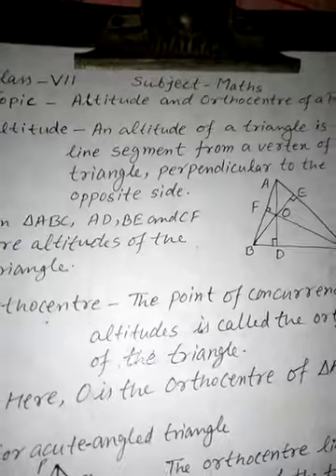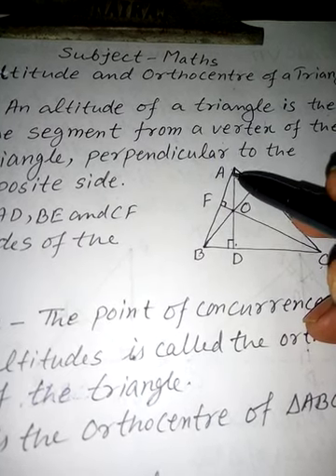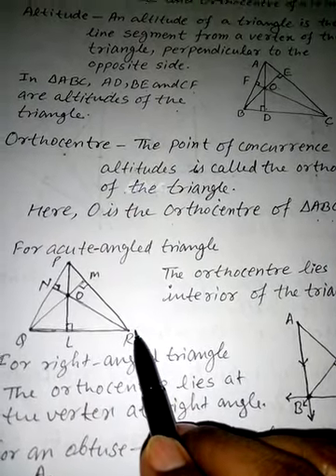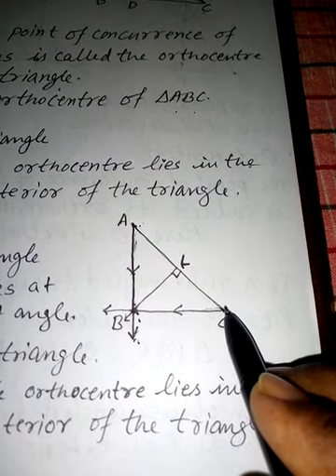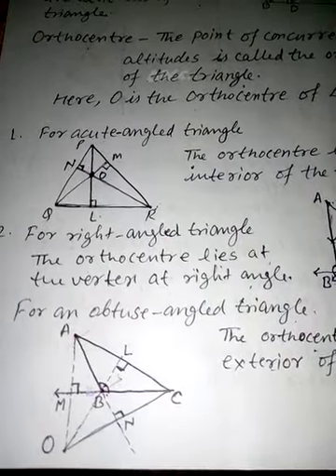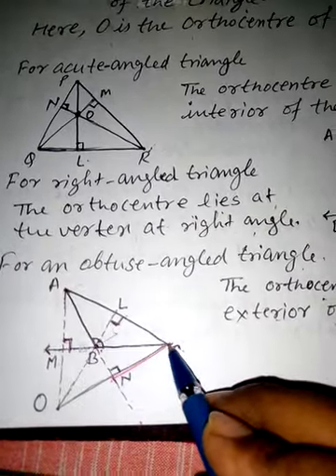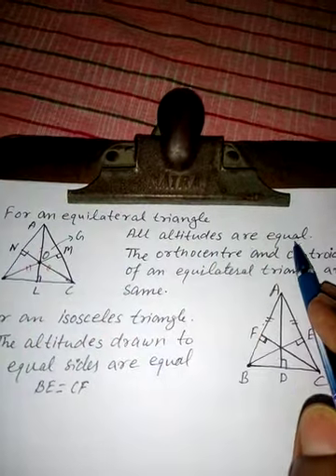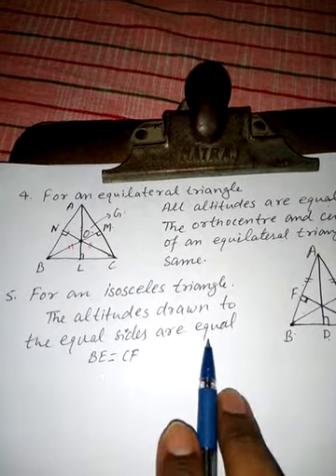Altitude and Orthocentre of a Triangle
Class VII
Altitude, Orthocentre